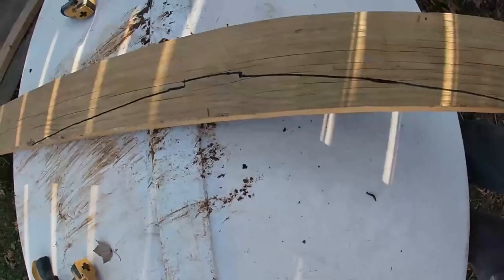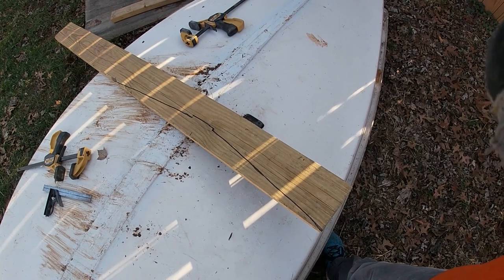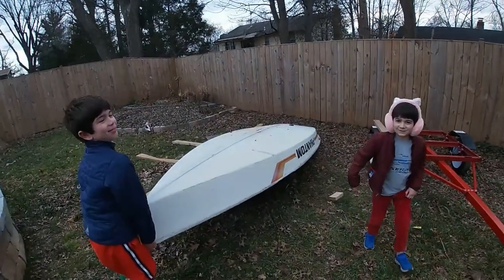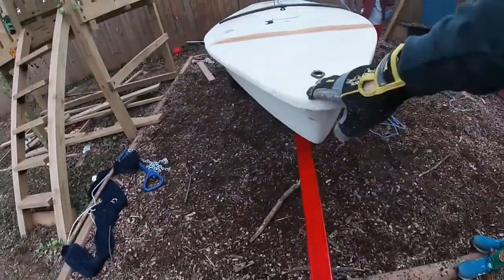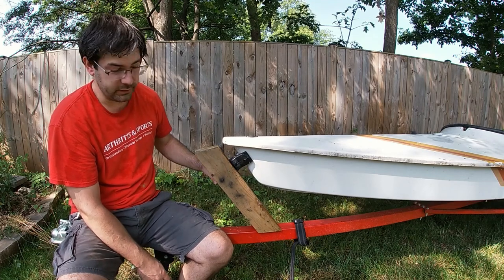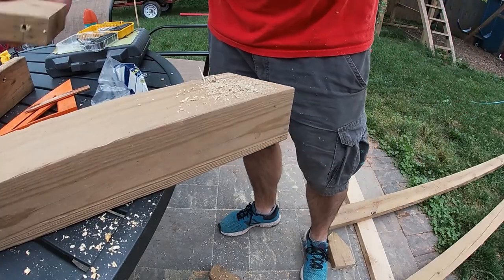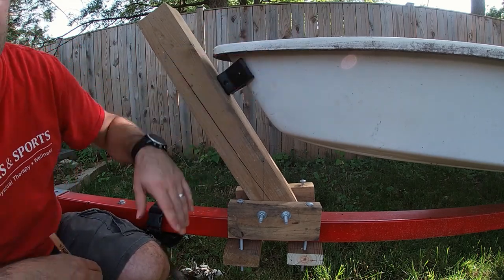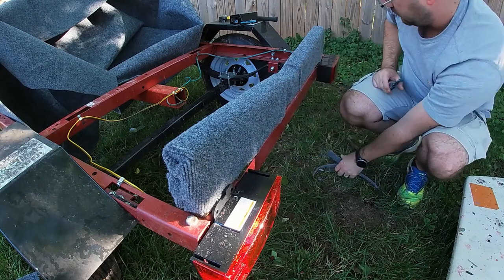Making a Dinghy Boat Trailer from a Harbor Freight Utility Trailer Part-2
We finished off the boat trailer conversion by fabricating some support bunks, adding support at the front for the bow, and covering any contact points with fabric to protect the hull. Next up: sailing!